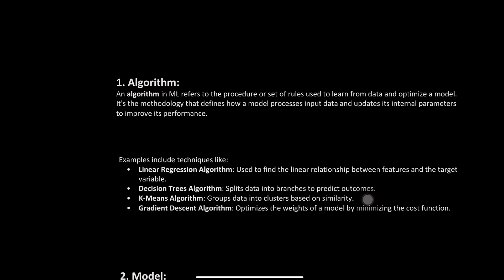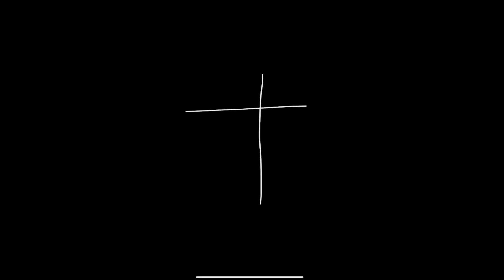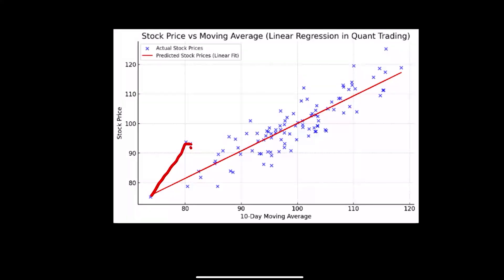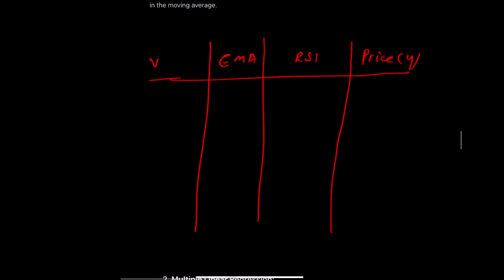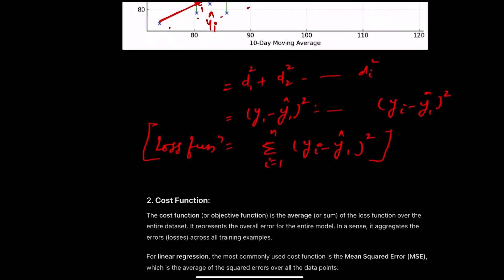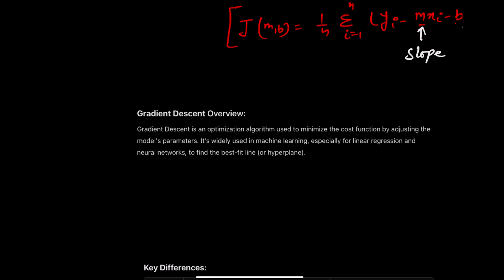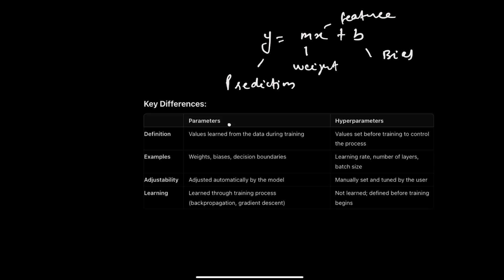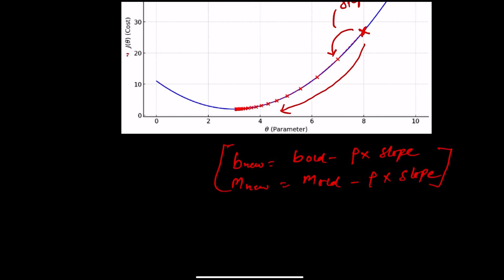Gradient Descent , Loss Function , Hyperparameter Explained Clearly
Day 67 of our "100 Days of Python Algo Trading" series dives deep into the mechanics of Gradient Descent, Loss Functions, and the critical role of Hyperparameters in optimizing machine learning models. This session provides clear explanations and practical examples to help both novice and seasoned traders understand these foundational concepts in quantitative trading.

What You'll Learn:

Introduction (Starts at 00:00:00): A brief overview of today's focus on gradient descent, loss functions, and hyperparameters, setting the stage for a detailed exploration of these key machine learning components.
Algorithm (Starts at 00:00:21): Introduction to the concept of algorithms in machine learning, focusing on how they are designed to optimize a model's performance systematically.
Model (Starts at 00:00:45): Explanation of what constitutes a model in machine learning, including its structure, underlying assumptions, and how it processes data to make predictions.
Linear Regression (Starts at 00:01:08): A detailed look at linear regression as a fundamental statistical method for predictive modeling, explaining how it uses gradient descent to minimize the loss function.
Engage with Us:

Interactive Learning: Visual demonstrations and Python code snippets will be provided to show how these concepts are implemented in real-time. This will include setting up a simple linear regression model and applying gradient descent to optimize it.
Detailed Breakdown:

Gradient Descent: The session will delve into the iterative process of gradient descent, where the model parameters are adjusted incrementally to reduce the loss function, aiming for the most accurate predictions possible.
Loss Function: Explore different types of loss functions used in trading models, such as Mean Squared Error for regression tasks, and how they quantify the difference between the predicted values and actual data points.
Hyperparameters: Discuss the importance of hyperparameters like learning rate, number of iterations, and others. Tips on how to tune these parameters to improve model accuracy and efficiency will be provided.

Algotrading projects